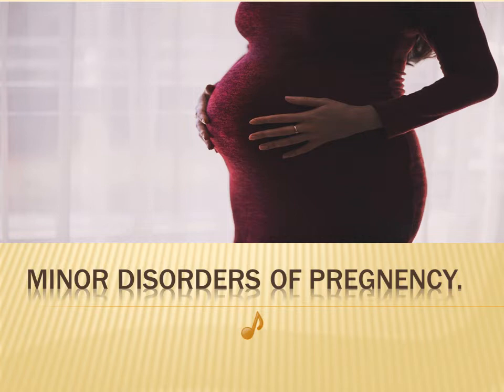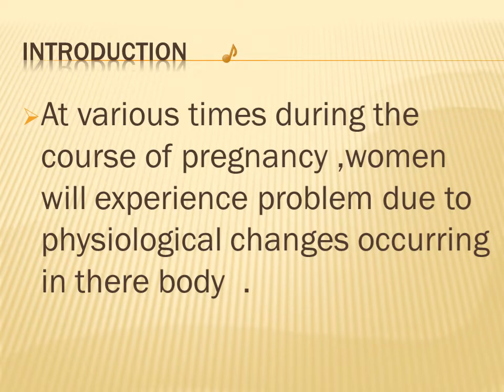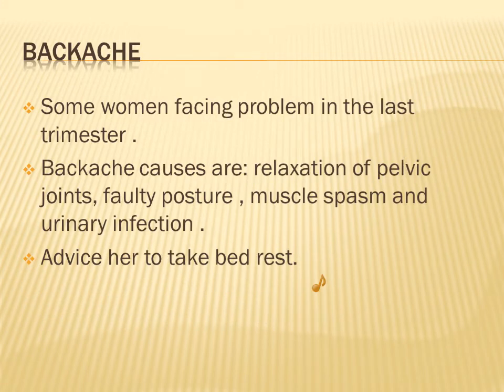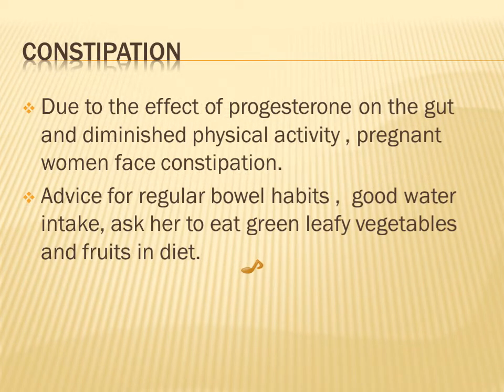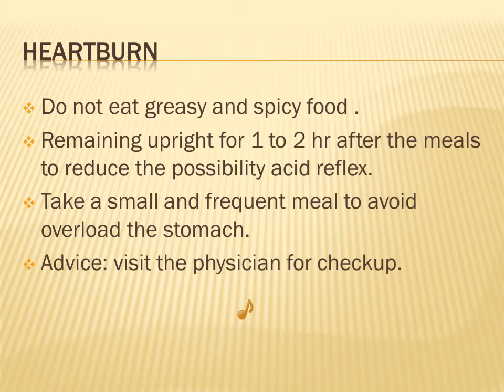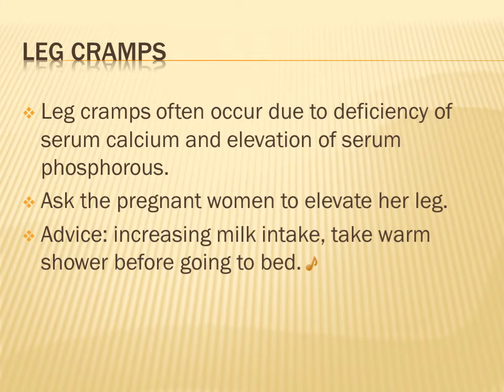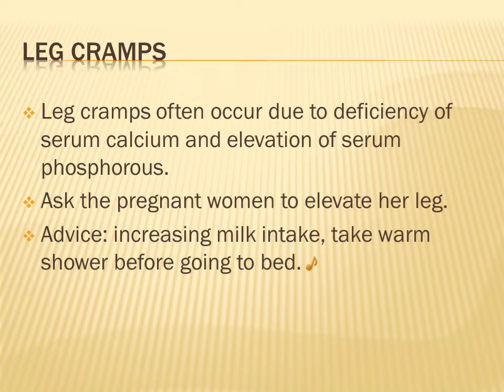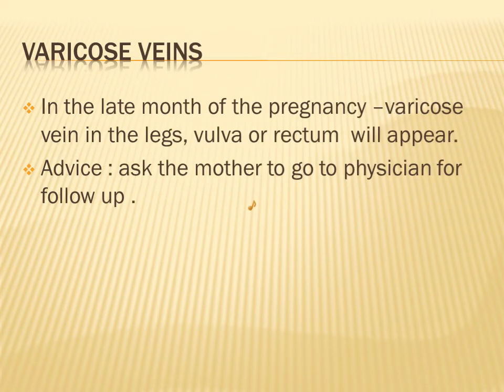MINOR DISORDERS OF PREGNANCY I MIDWIFERY I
MINOR DISORDER OF PREGNANCY .
Its about disorder that occurs during pregnancy time.
Thank you to Midwifery book authors.